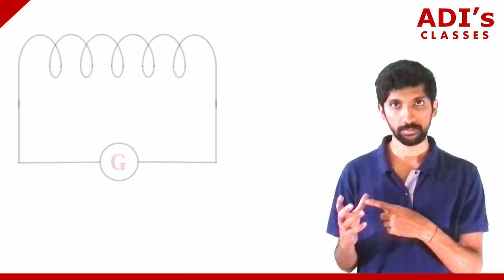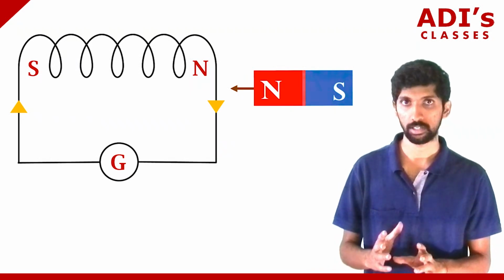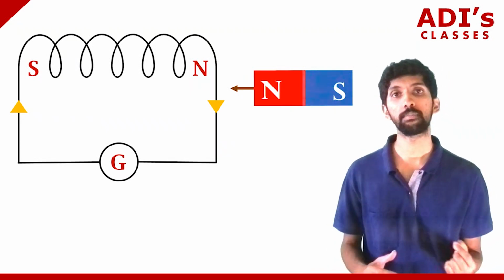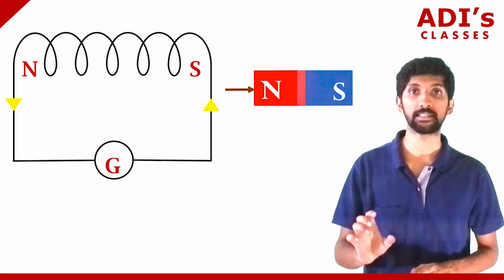Conservation of Energy & Lenz Law | Electromagnetic Induction | Physics 12| CBSE & PUC- ADIs Classes